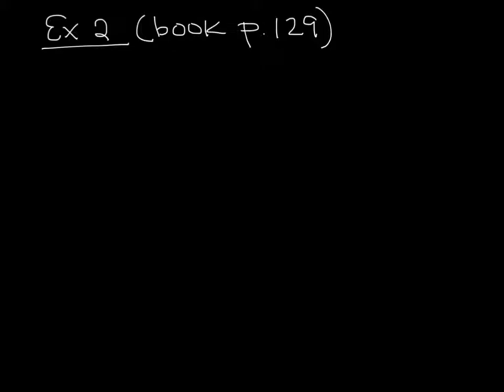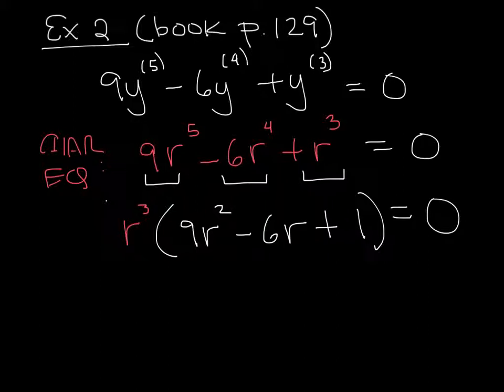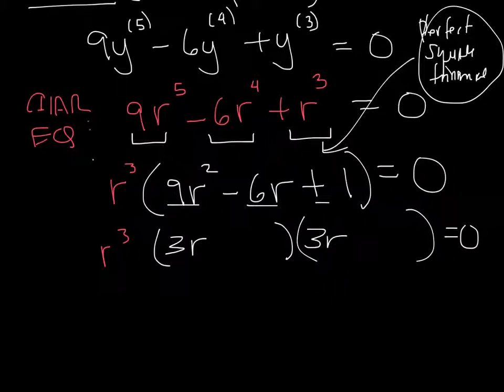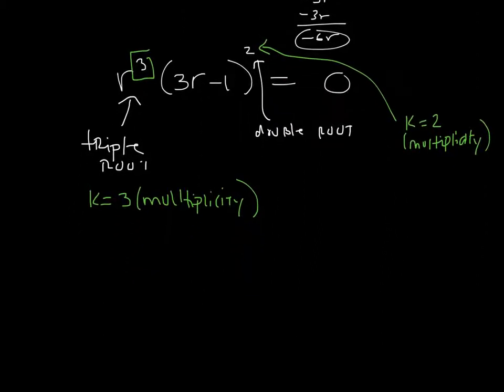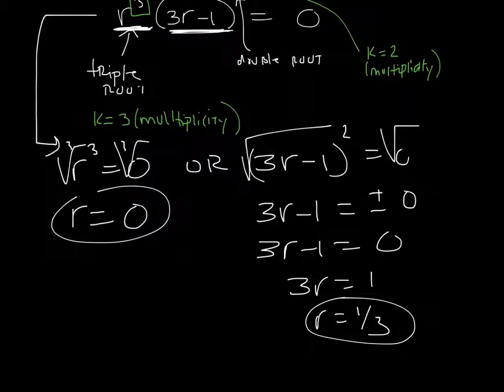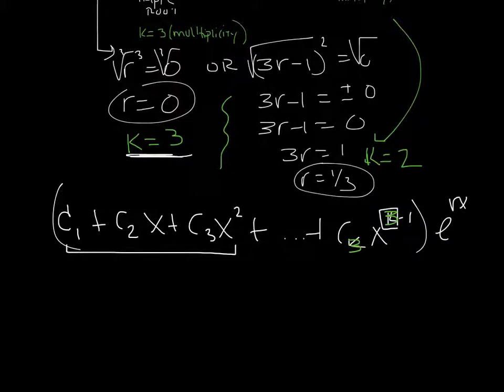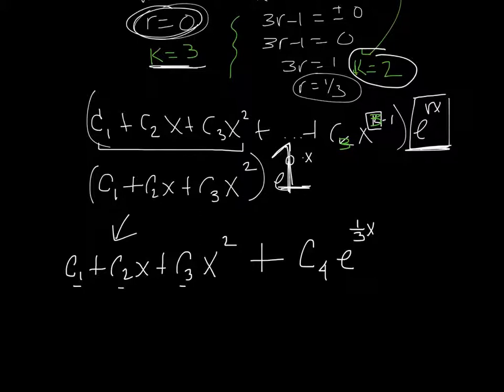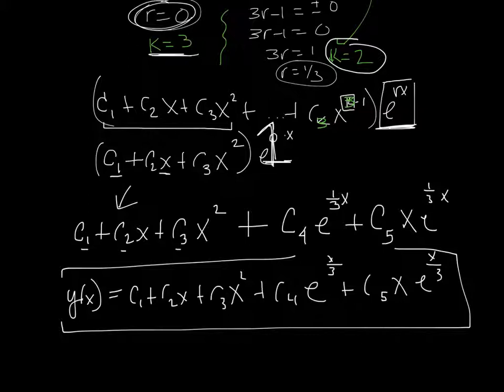2.3 Example 2 ( pg 129-book)